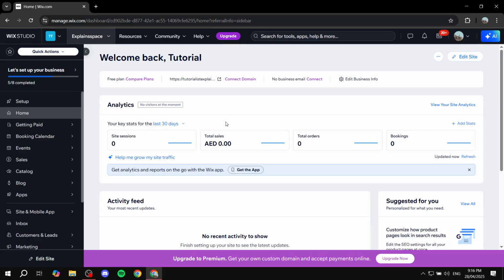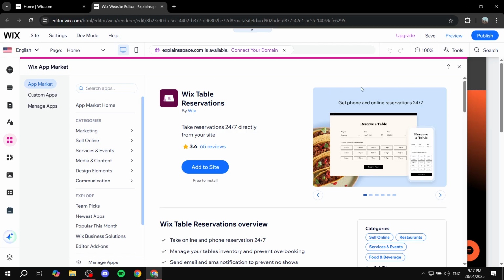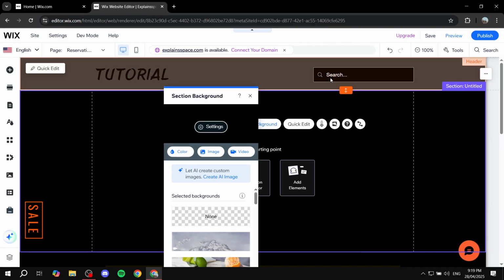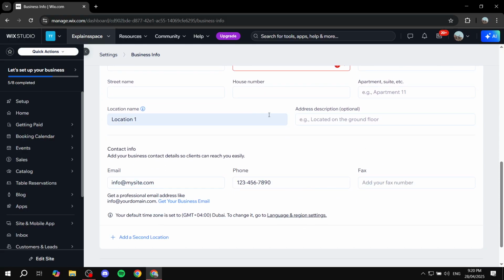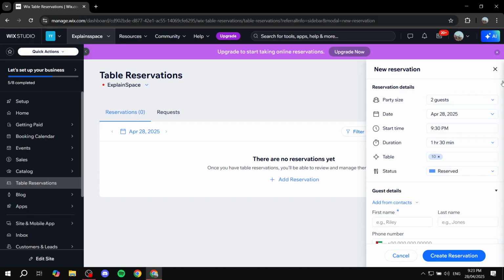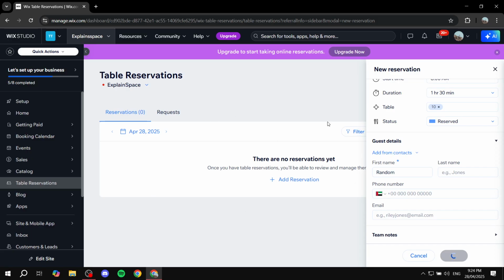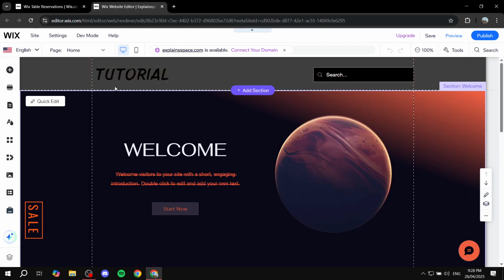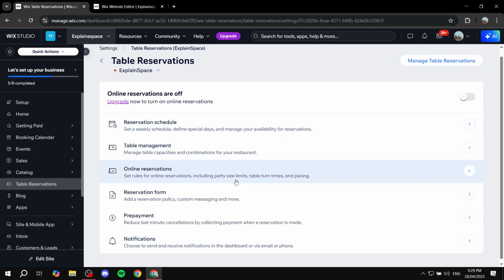Wix Restaurant Reservations Page Tutorial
If you are looking for a video about Wix Restaurant Reservations Page Tutorial, here it is!